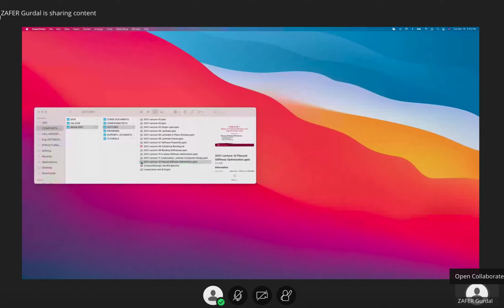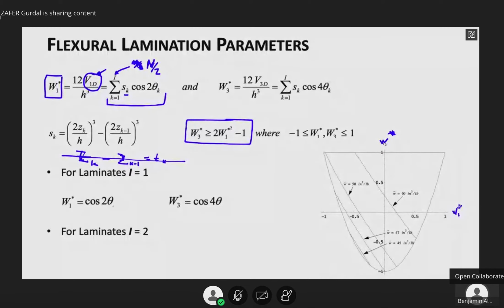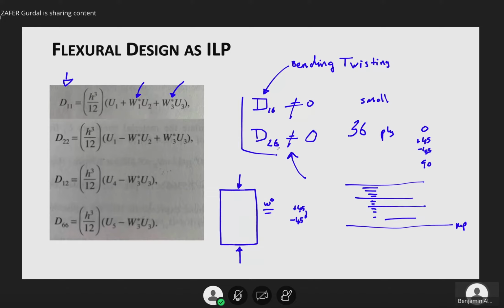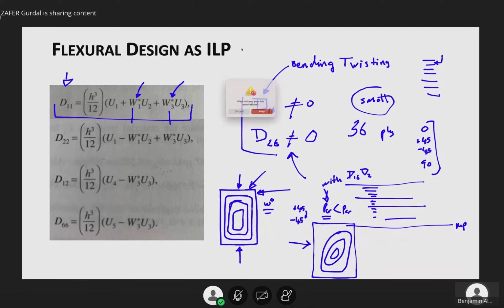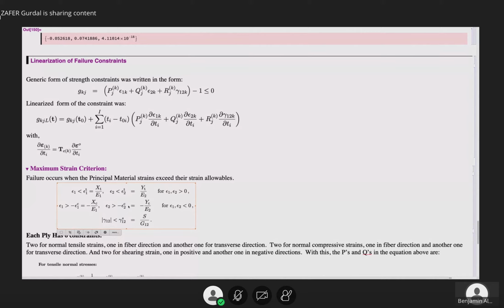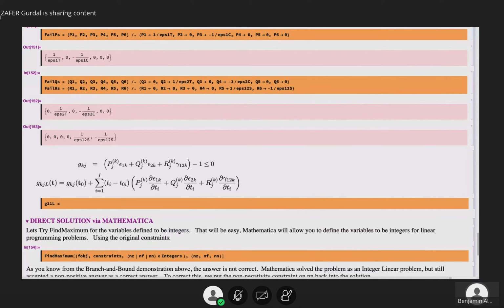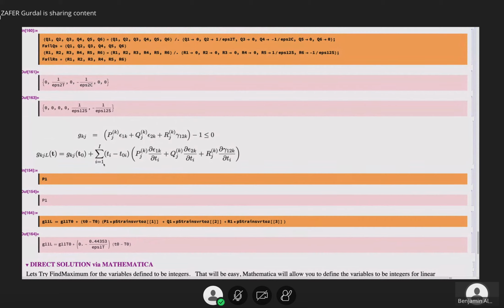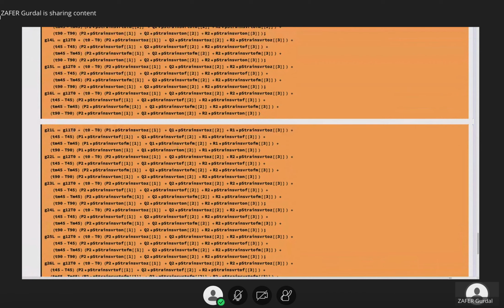EMCH 785 - Flexural Stiffness Optimization